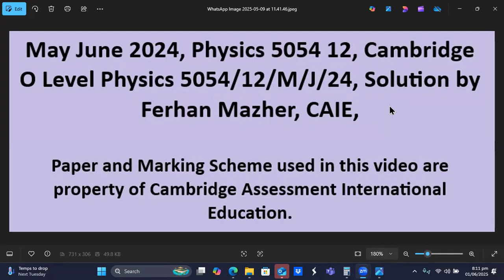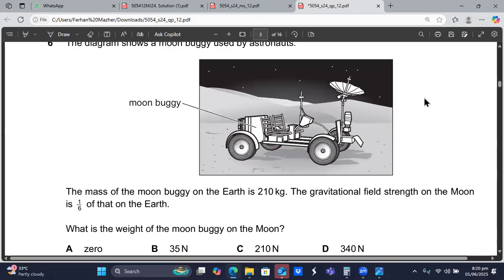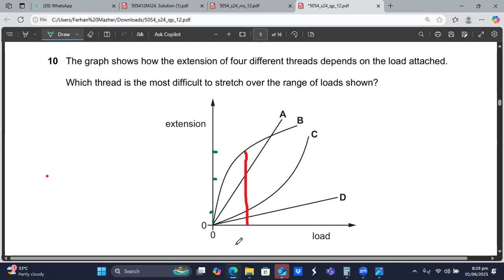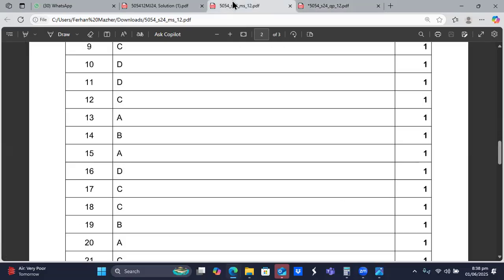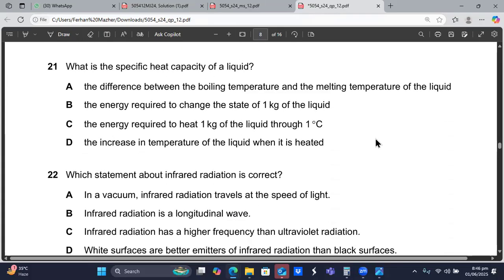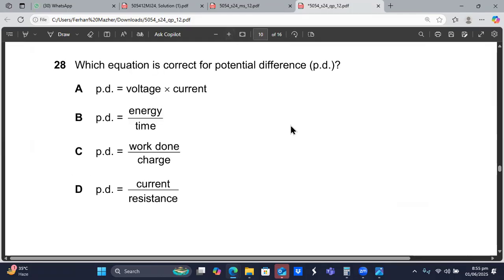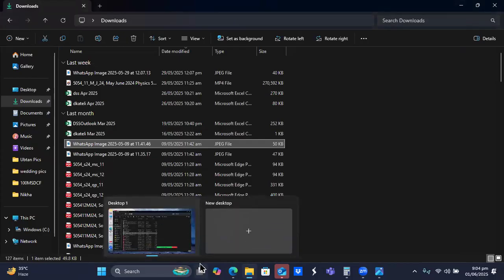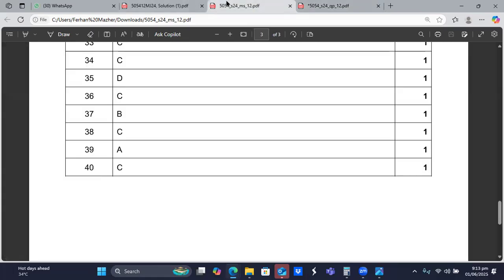5054 12 MJ 24, May June 2024 Physics 5054 12, Solution by Ferhan Mazher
Credit: Paper and Marking Scheme used in this video is property of Cambridge Assessment International Education.
5054/12/M/J/24, Cambridge O Level Physics 5054, May June 2024 Physics 5054/12, Paper 1, Zone 2, Variant 2, MCQs, Solution, Solution of Past Papers, Preparation for O Level, CAIE, CIE, GCSE, Physics, O Level, Ordinary Level, Ferhan Mazher, 5054 Physics,